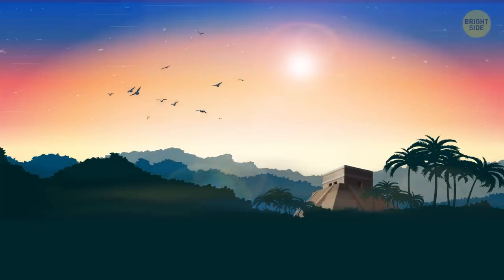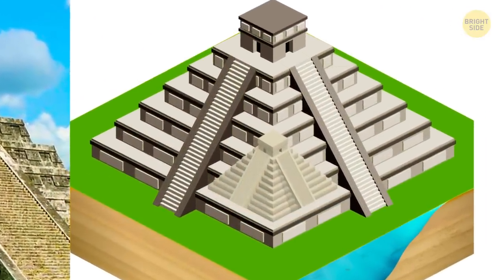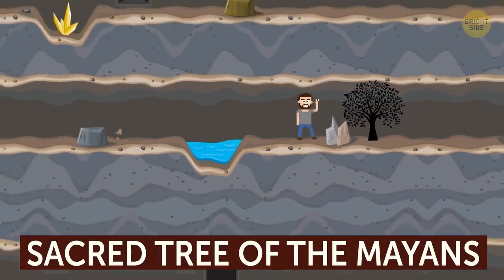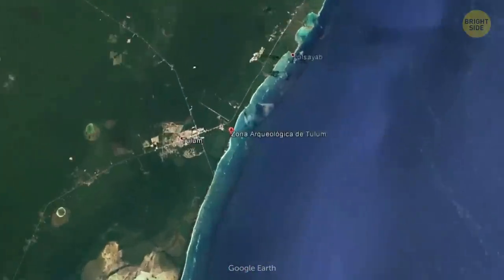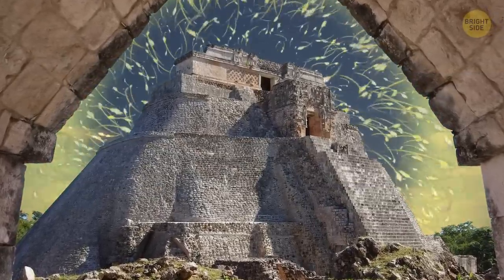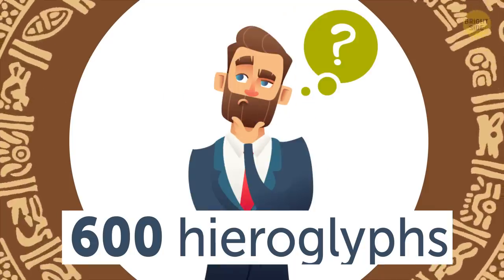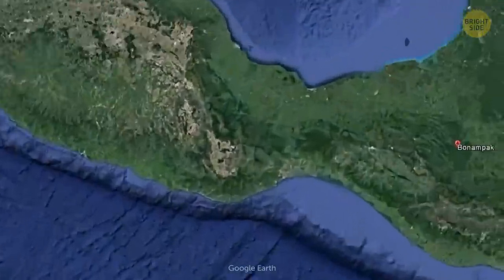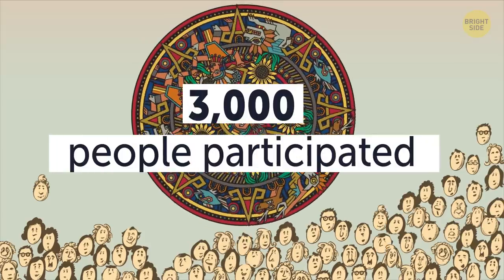10 Mayan Secret Places That Were Hidden for Centuries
The Mayan civilization is full of secrets. Even experts have been baffled by their highly sophisticated writing system, their knowledge of mathematics and astronomy, and the amazing architectural marvels they managed to create without any modern equipment.  Every year, archeologists and researchers use the most advanced technologies to uncover the mysteries hidden behind the walls of temple complexes, buried in the depth of sacred cenotes and caves.

Well, how they managed to create them is a matter of discussion, but let’s not get into that. Instead, let's see at some of these marvelous architectural accomplishments. Tour guides never reveal these secrets of centuries-old ruins to ordinary tourists.

TIMESTAMPS:
The serpent illusion 0:36
The cave of the sacred jaguar throne 2:12
A place for performing rituals 3:37
137-feet high pyramid 4:12
One of the last cities inhabited by the Maya 4:52
Pyramid of the Magician 6:07
The Tomb of King Pakal 7:33
One of the most powerful Mayan cities 8:36
The murals of Bonampak 9:21
The Temple of the Great Jaguar 10:09

SUMMARY:
- Temple of KuKULkan, was built sometime between the 9th and 12th centuries CE. During the autumn equinox and the vernal equinox, one can see a snake-like shadow crawling on the pyramid's balustrade. It moves upwards in March and downwards in September.
- The Balancanché caves aren't included on the classic tourist route. The name translates to "the cave of the sacred jaguar throne." These mesmerizing caves were first discovered by two American archaeologists in 1905 and have since then stirred curiosity.
- Cenote Ik Kil is located in the Yucatán State of Mexico. This place is otherworldly. While the Mayans used this site as a place for performing rituals, today tourists can be seen swimming.
- Nohoch Mul Pyramid is the place you should visit. If you aren’t afraid of heights and can muster the energy to climb its 130 steep steps to the top, you’ll be able to get a remarkable view of the Yucatán.
- Ancient city Tulum is the only Mayan city on the shore of the Caribbean Sea, located 39 feet (12 m) up on the cliffs of the Yucatan peninsula.
- The tallest and the most recognizable structure in Uxmal is also known by other names, like the Pyramid of the Dwarf, Casa el Adivino, and the Pyramid of the Soothsayer.
- Temple of the Inscriptions was built as a tomb for King Pakal, the ruler of Palenque in the 7th century. The inner walls of the temple are inscribed with about 600 hieroglyphs, some of which are yet to be deciphered.
- Located not far from Palenque, the ancient city, Yaxchilan, was one of the most powerful states in the Mayan empire. The city is known for its well-preserved stone ornamentation above the doorways of the main structures known as lintels.
- According to Professor Mary Miller, who specializes in Mayan art, no other artifacts from the Mayan times offer a better glimpse of the society than the Bonampak paintings.
- The Temple of the Great Jaguar was built as a funerary temple, and in the year 1962, archaeologists were finally able to locate the tomb of the ruler who built it. The body of the king was covered with large quantities of jade ornaments.